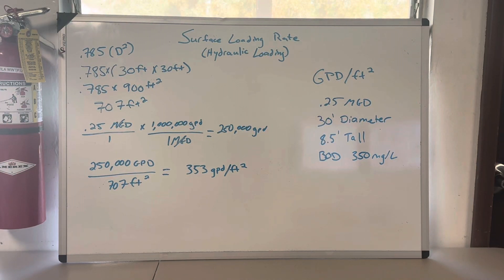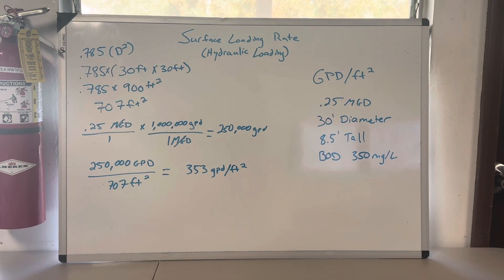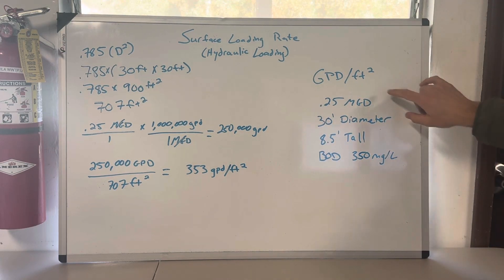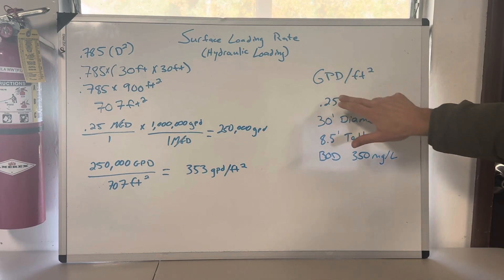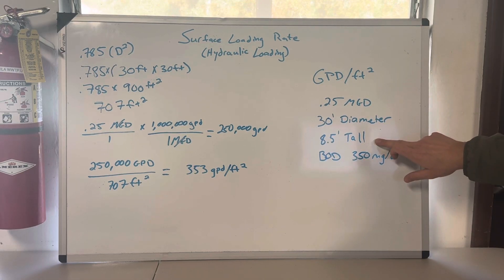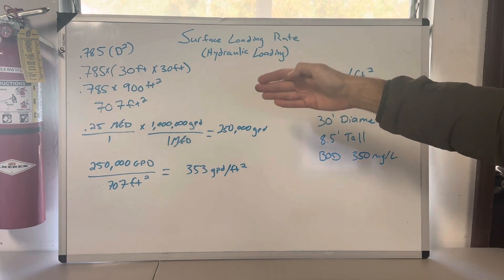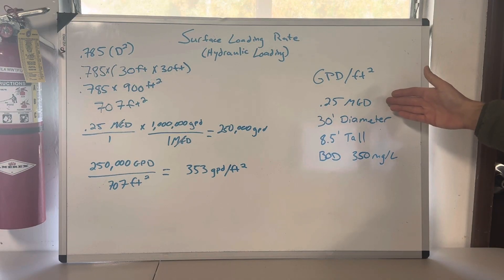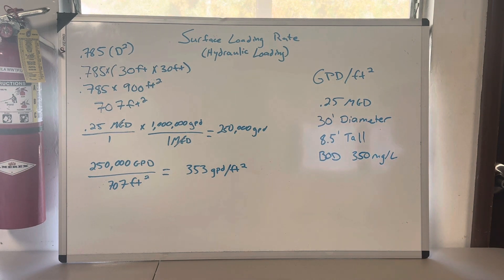Wastewater Math Basics: Surface Loading Rate (AKA Hydraulic Loading Rate)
Today we solve for Surface Loading Rate, also known as Hydraulic Loading Rate.  This is a basic calculation to make sure there isn't too much water moving through the clarifier.  This math problem is also used on other process such as Trickling Filters.  We discuss the differences at the end of the vidso.  These are basic building blocks for math on all wastewater exams.  Since this is a beginner level math lesson, it would relate most to those taking their Grade I, Grade II, or Class C exams.

Chapters:
0:00 - 0:30 Introduction
0:30 - 1:44 Determining Relevant Info
1:44 - 2:10 Finding Area
2:10 - 2:35 Finding SLR
2:46 - 4:25 Discuss Trickling Filters
4:25 - 4:49 Wrap Up